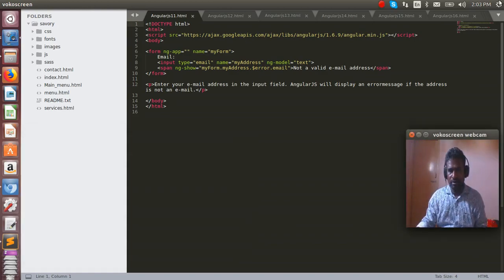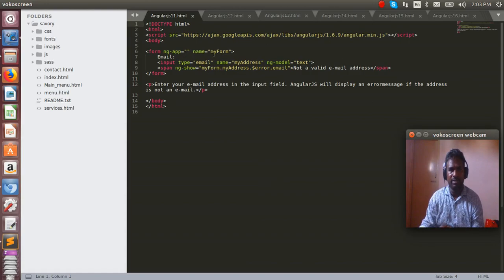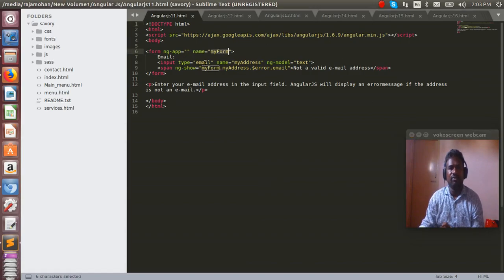Email validation using Angular Js